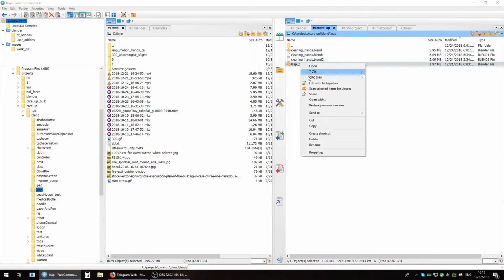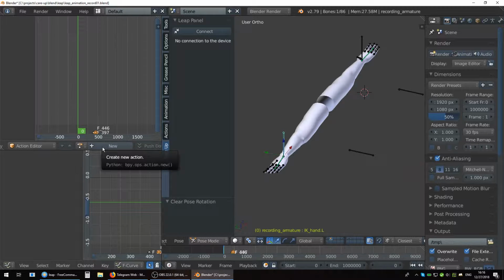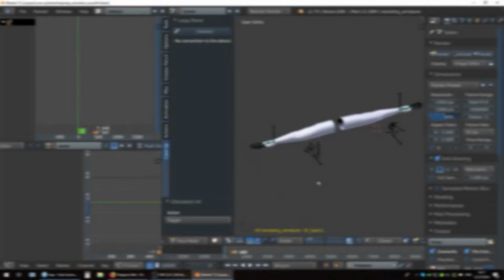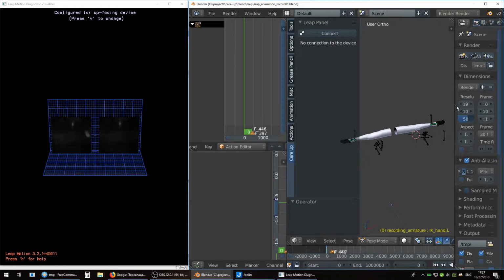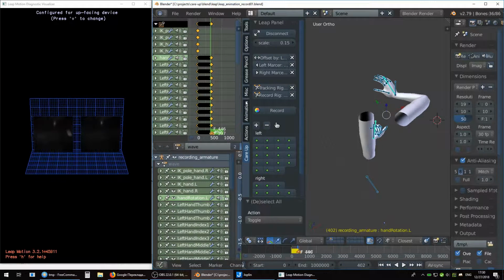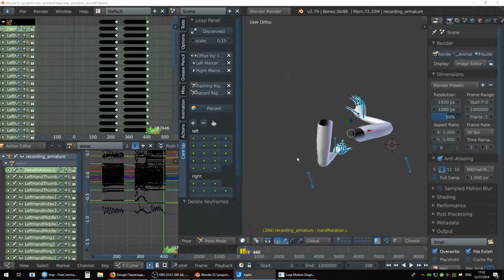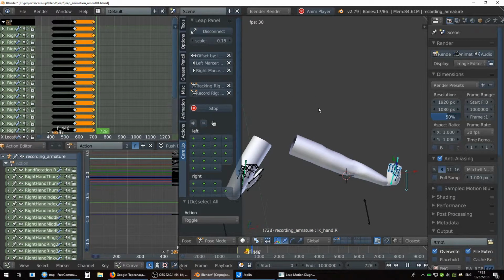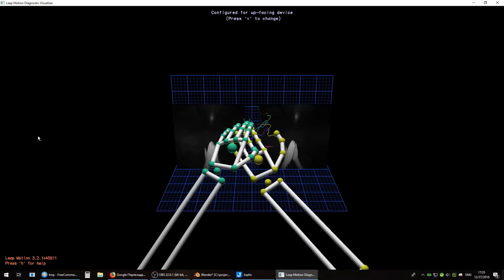leap tut30002 18513